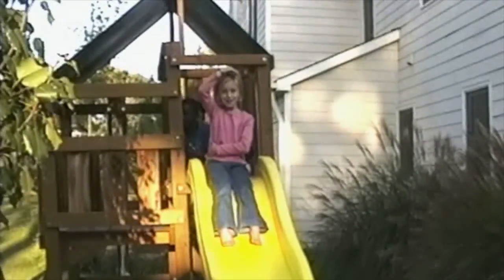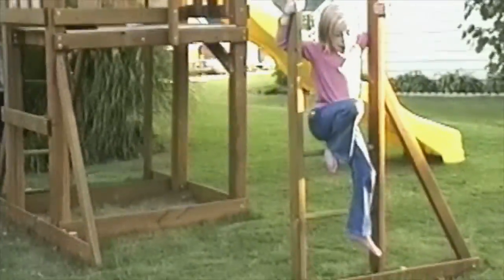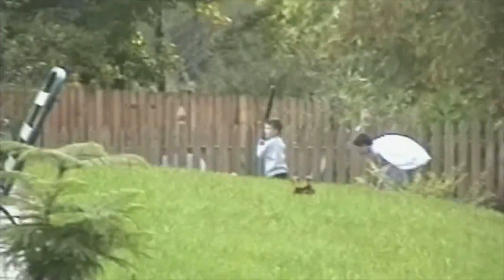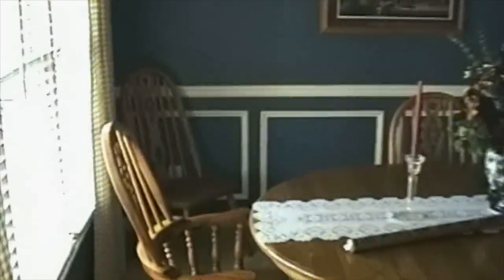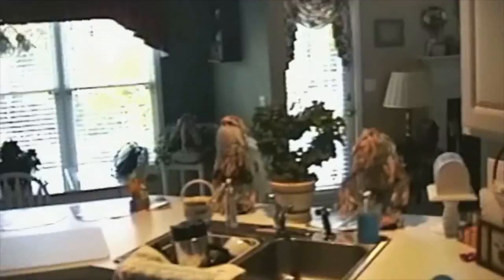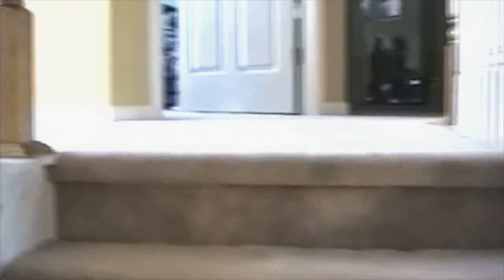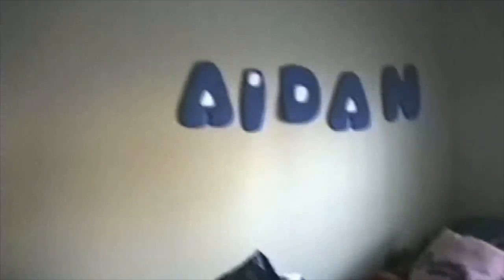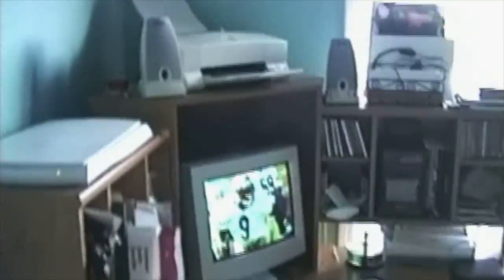newHomeSuwanee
a tour of the new house back in 2000